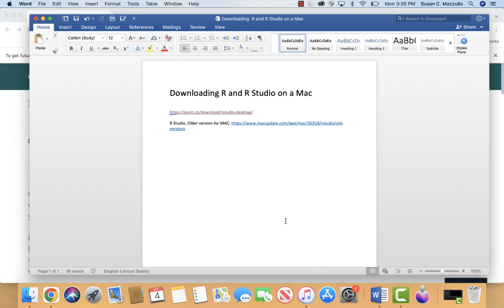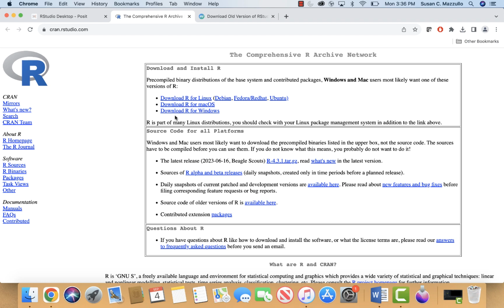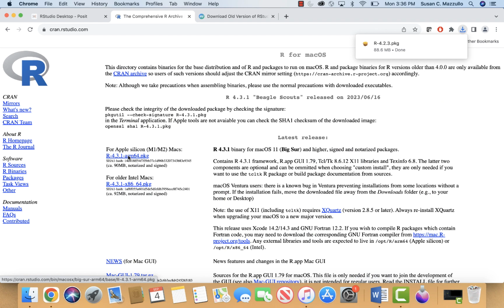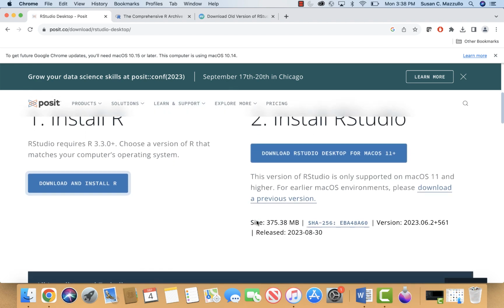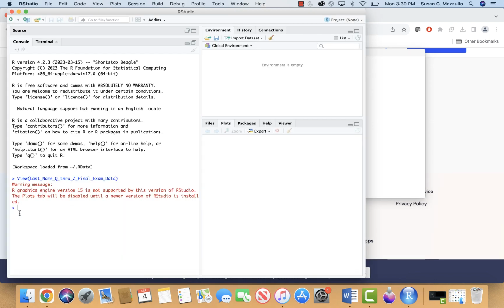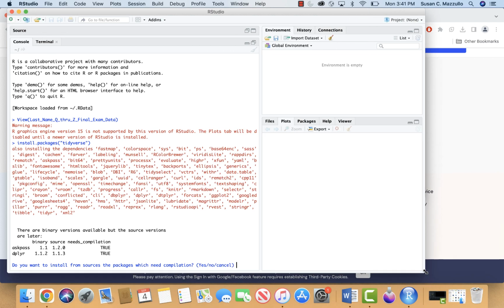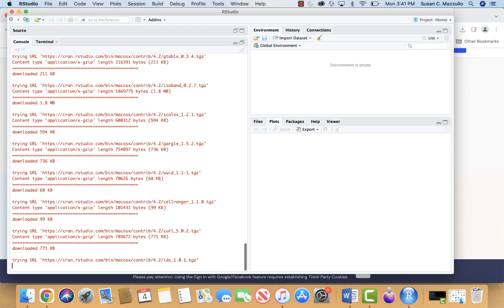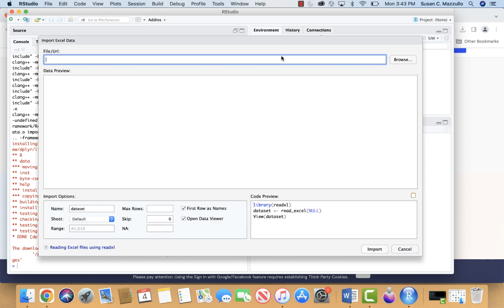Downloading R and R Studio on a Mac